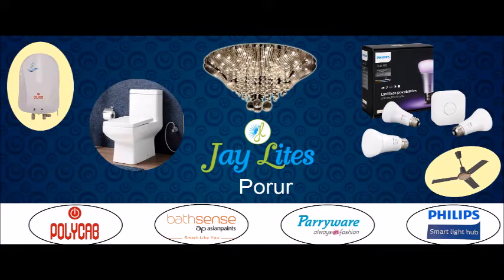jay lites set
R1 Media - theatre slide